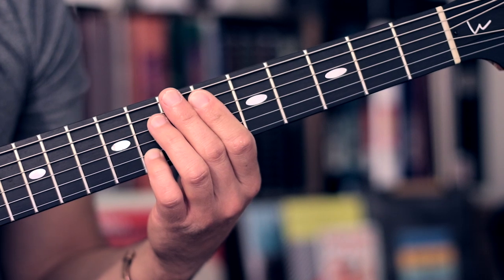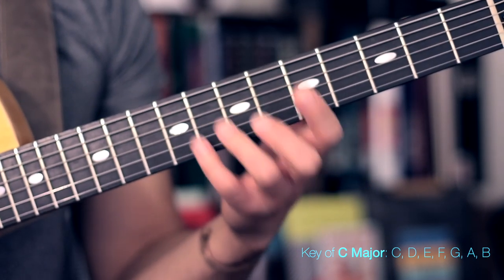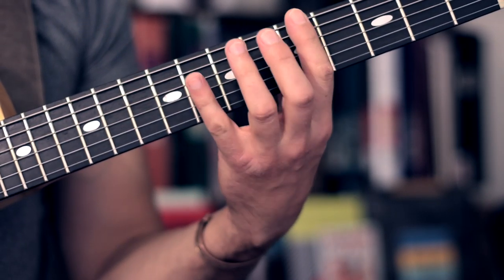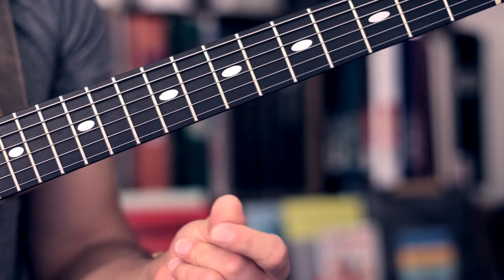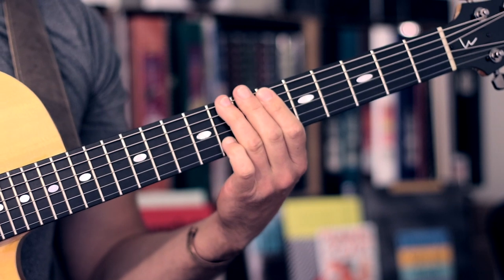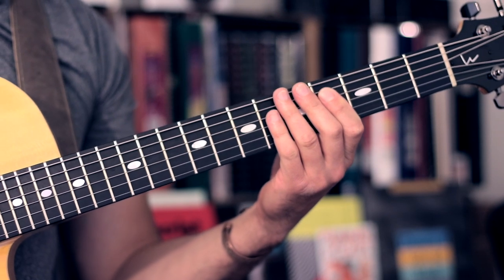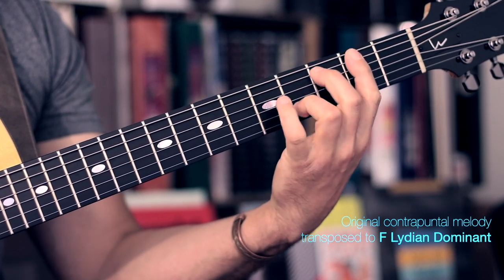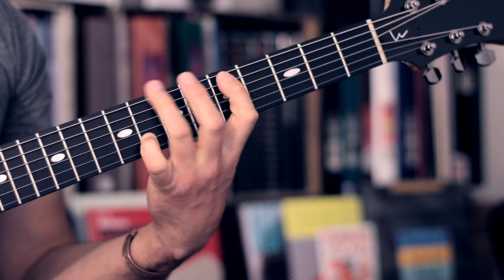Harmonic Geometry (Episode 5) - Contrapuntal Movement of Two Voices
In this lesson we explore the concept of moving two separate melodic lines (two-part inventions) through different key signatures, scales and positions on the instrument and also how to use such harmonic/melodic textures in deepening our understanding of the fretboard and enriching our comping and chordal palette.

Hristo Vitchev plays Westville Guitars exclusively.